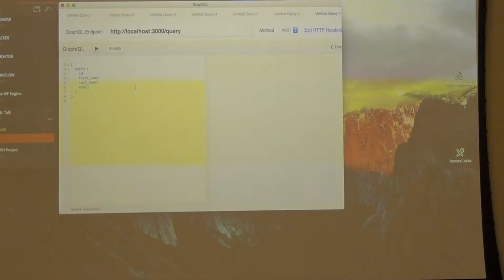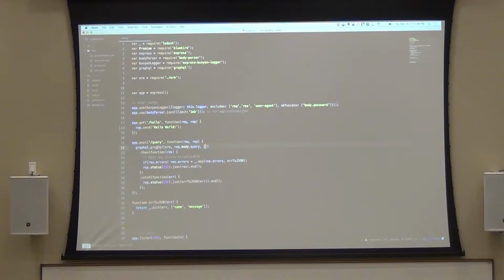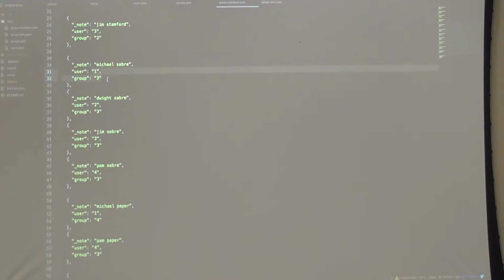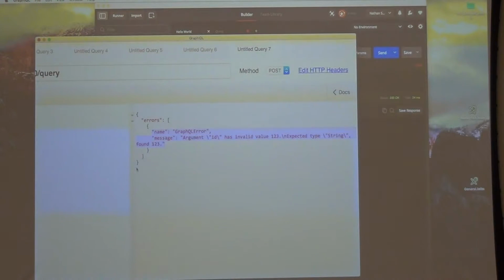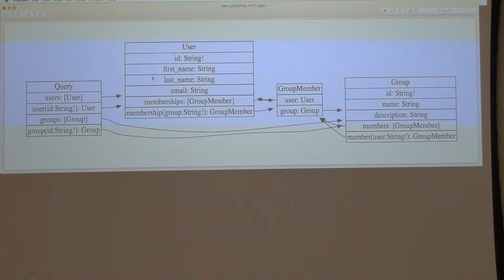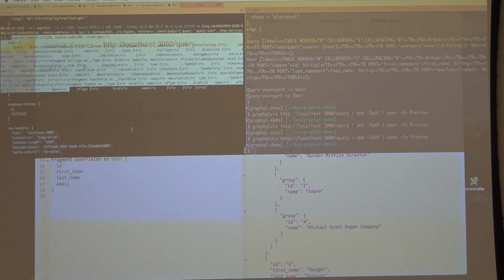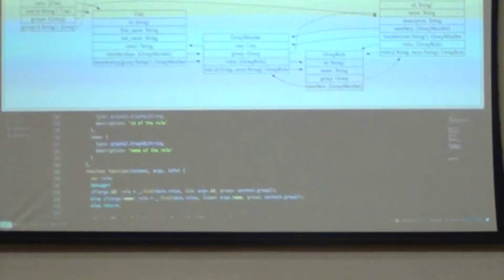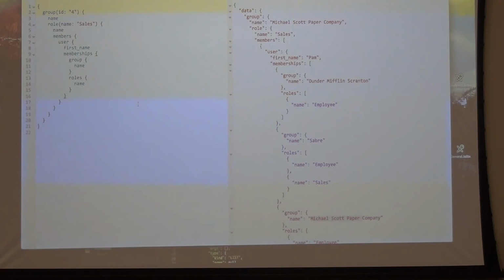Unifying Disparate APIs Using GraphQL by Nathan Smith - Part 2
First introduced in by Facebook in 2015, GraphQL is proving to be a popular query language for modern API consumers. According to the official documentation:

With GraphQL it is possible to unify disparate APIs into a single entity-relationship model which can succinctly and efficiently be queried and mutated via a single endpoint. In this talk we will discuss the language itself, focusing primarily on the querying capabilities, and dive into some of the details on the backend using the Node.js implementation.